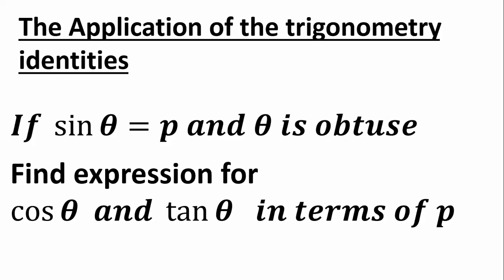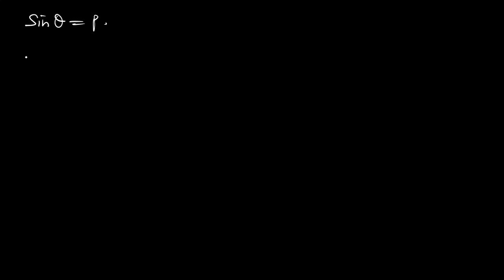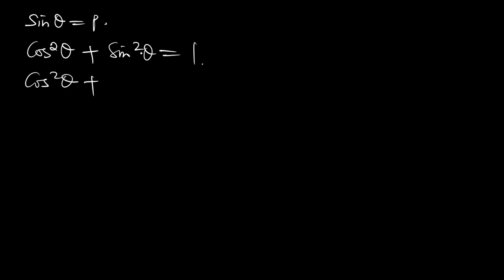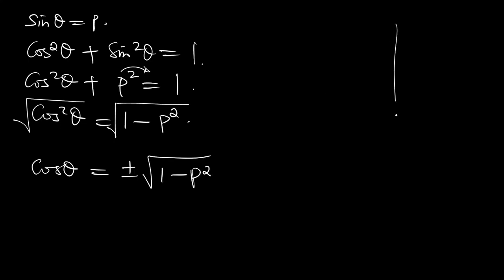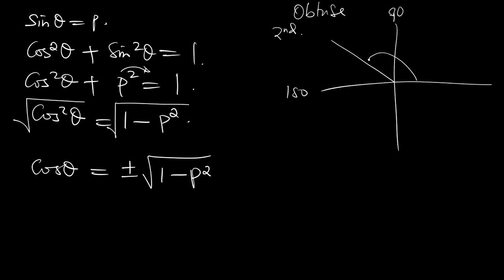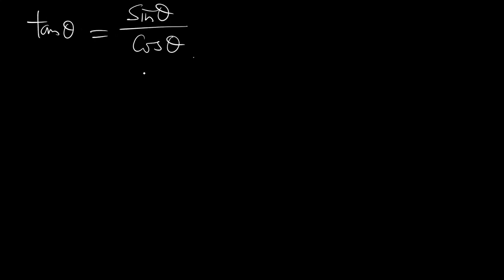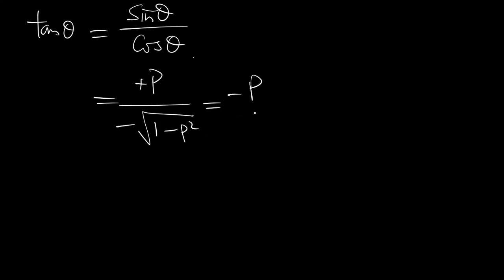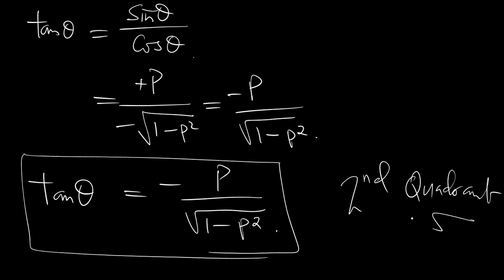The application of trigonometry identites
Step by step how to apply trigonometric identities to solve problems